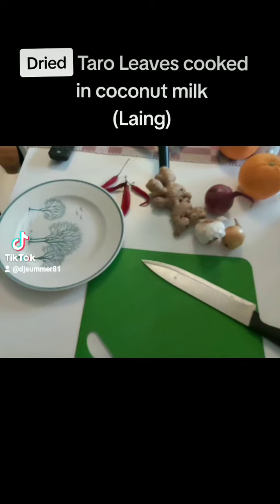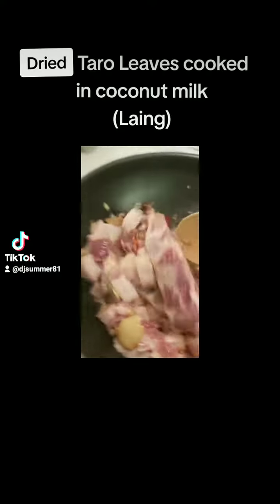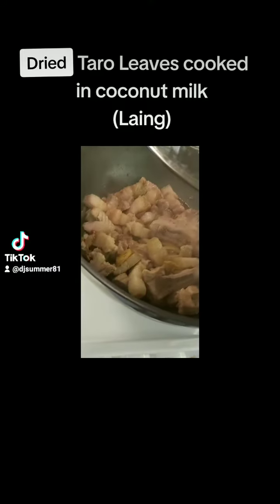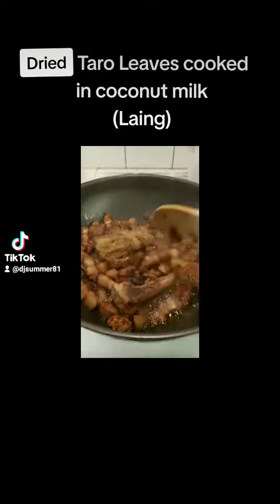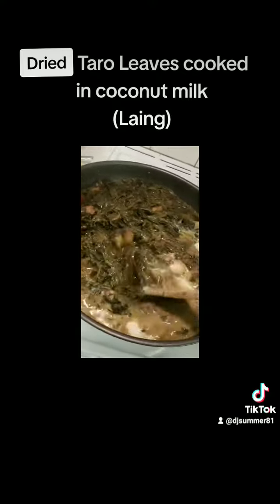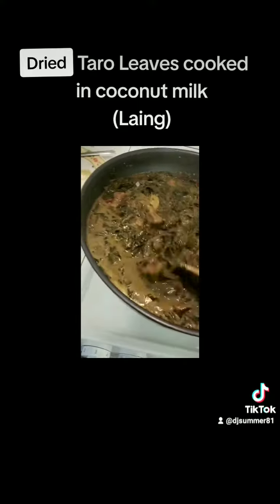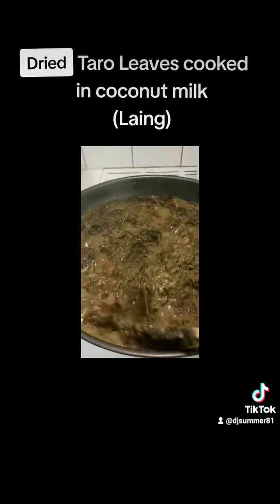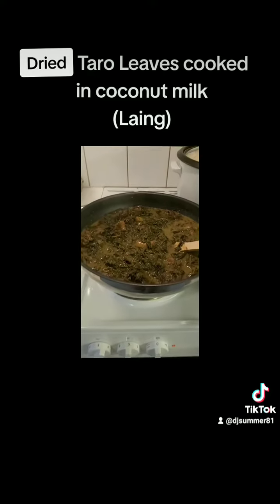Laing or Dried taro leaves Cooked in coconut milk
just a little tutorial on how to cook this mouthwatering Filipino dish